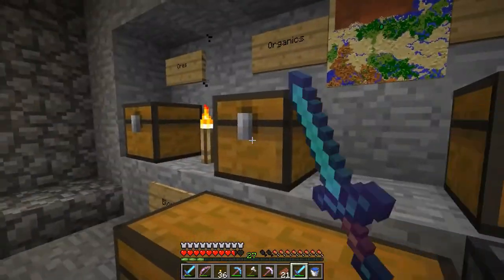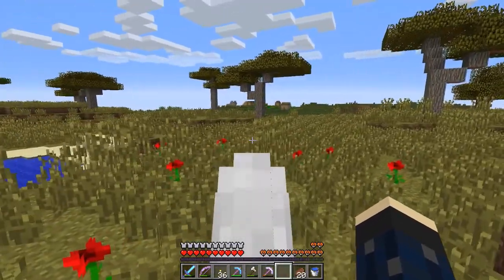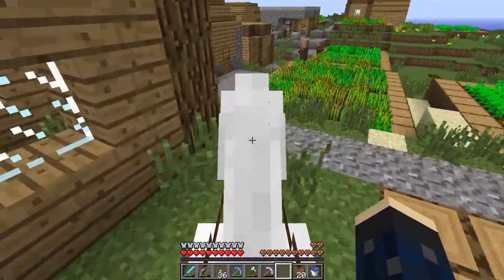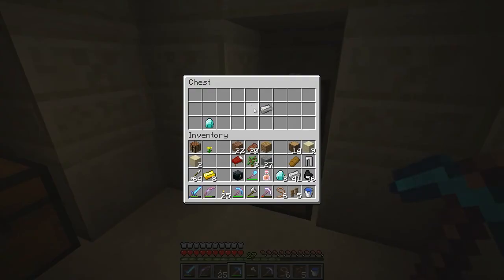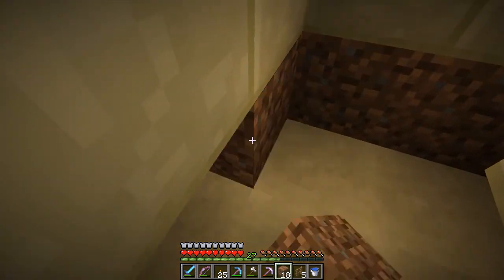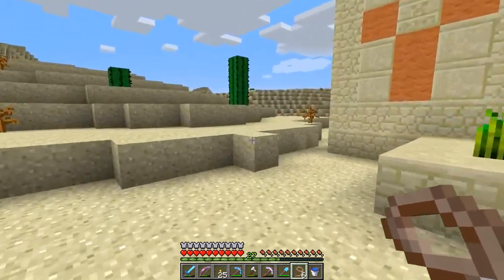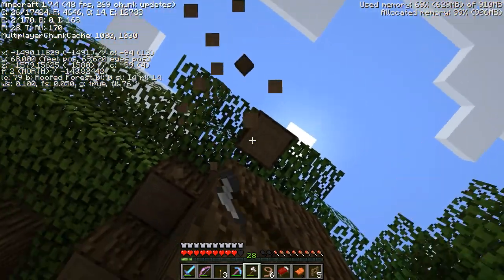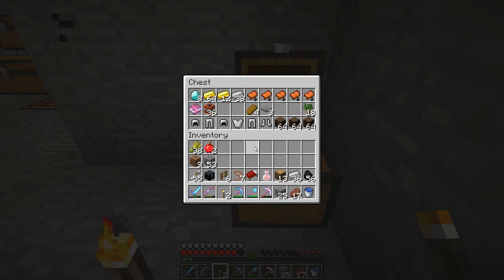Minecraft: Done from Downunder Ep12 - Aussie Barbeque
It's great.

This is my Minecraft Survival Let's Play with hopefully a nice mix of game-play and survival tips tossed in.

Today is a bit of a walky and talky as I head out in search of a Roofed Forest biome and we discuss plans for my mega base. I'm really looking forward to your feedback on this one as I am excited about my plan for the future.

You can find me on the web at:
Twitter (Follow to catch all my latest uploads)